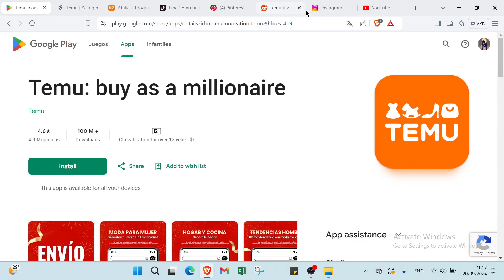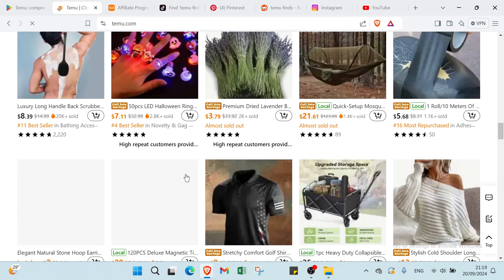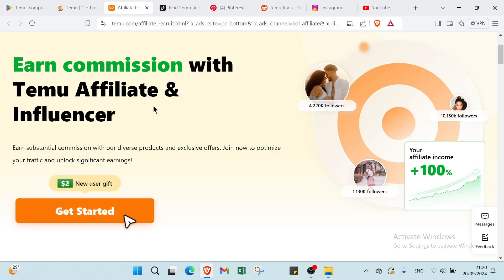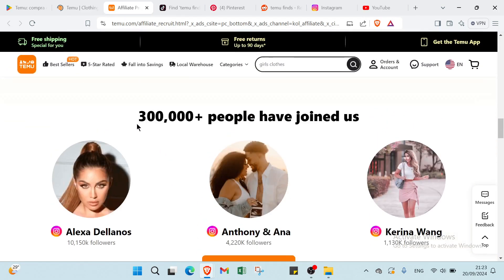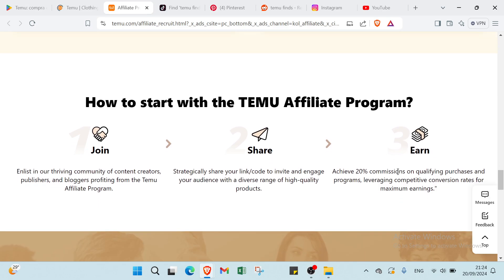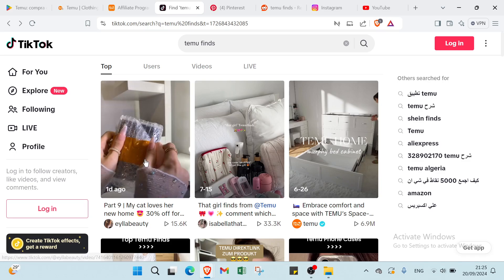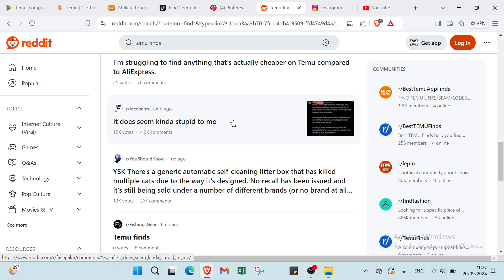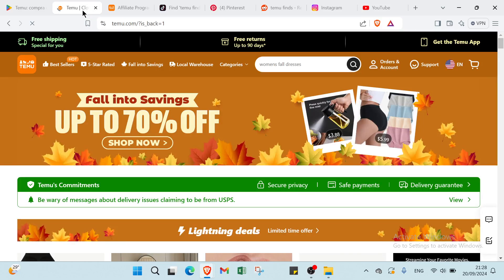How to Earn Money with Temu 2025 : Fast and Easy Path to Success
How to Earn Money with Temu 2024: Fast and Easy Path to Success

in this video we discuss :